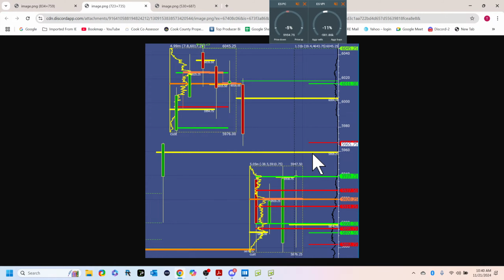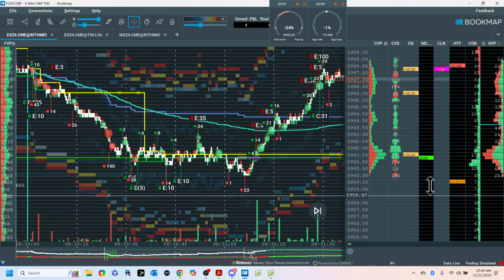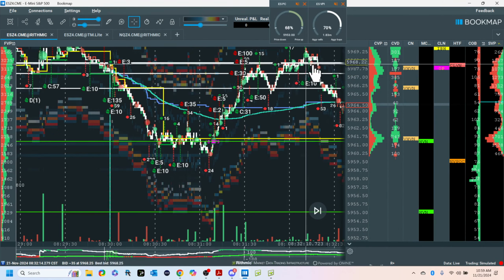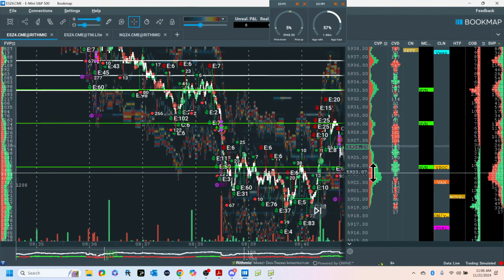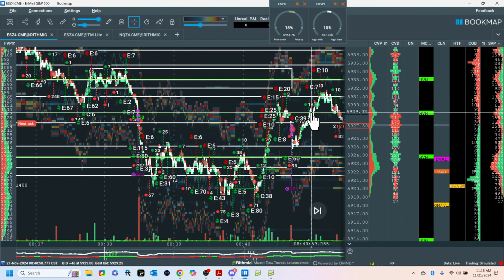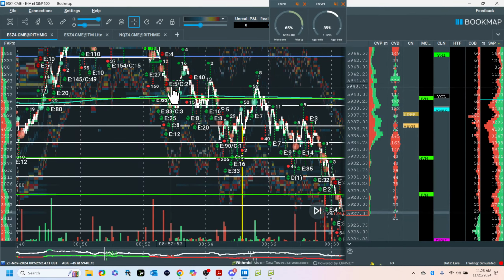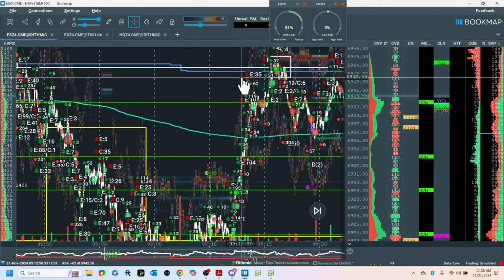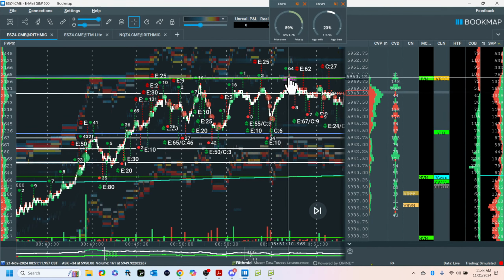Volume Profile + Order Flow; Advanced Triggers and Trade Management | Tom B at the Traders Lab